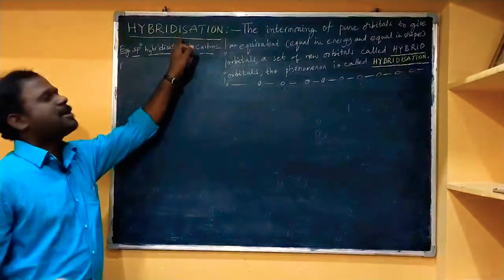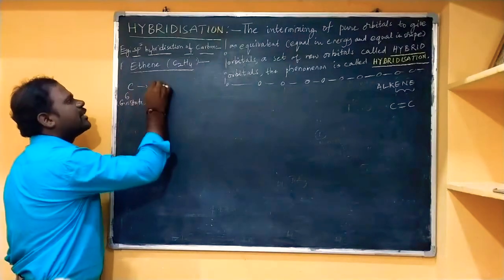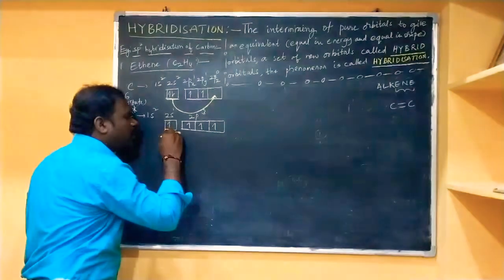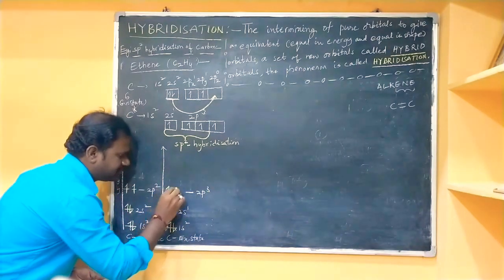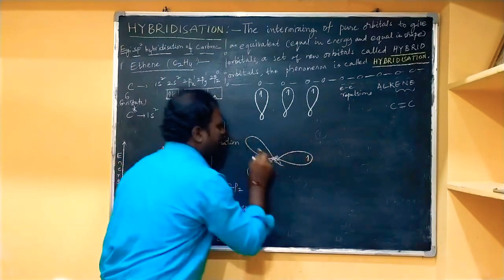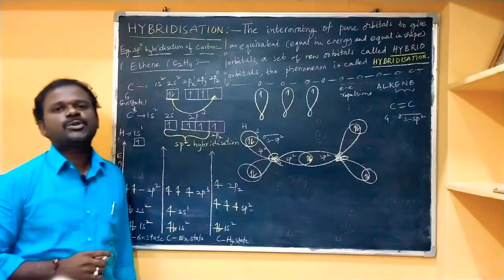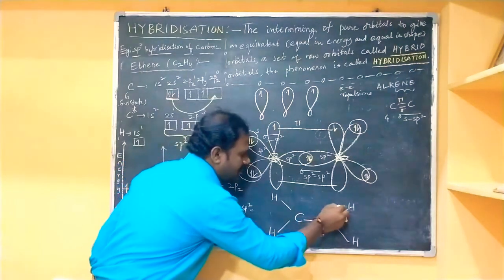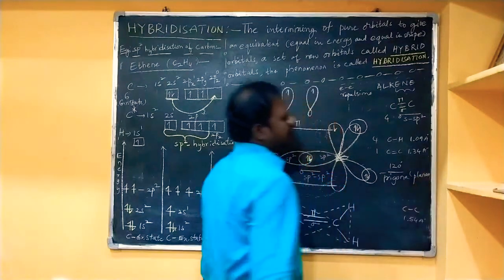sp2 HYBRIDIZATION OF CARBON-ETHENE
To know the structure of ETHENE.Here it is explained in the simple manner.